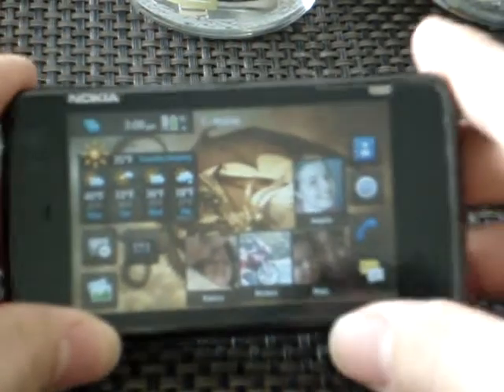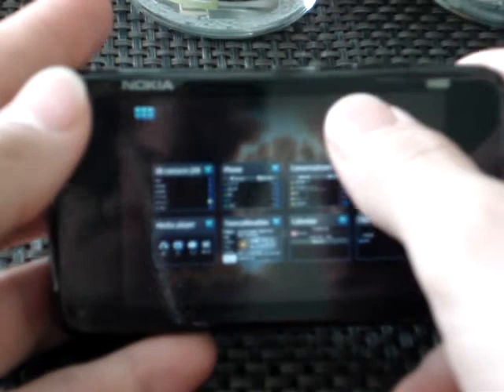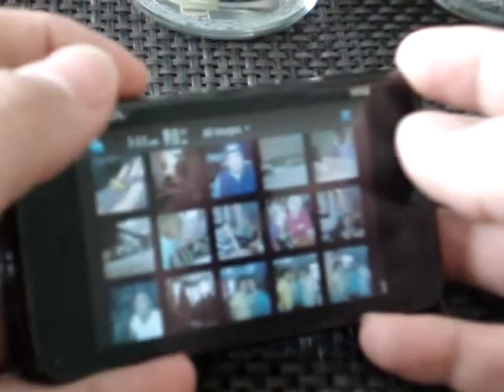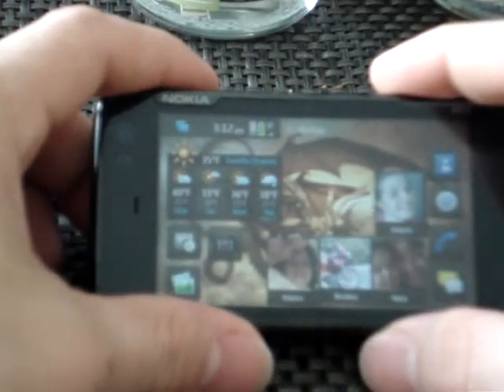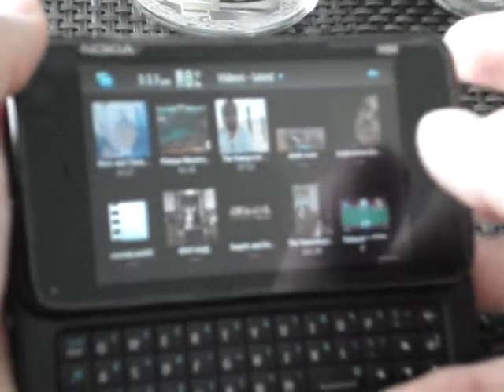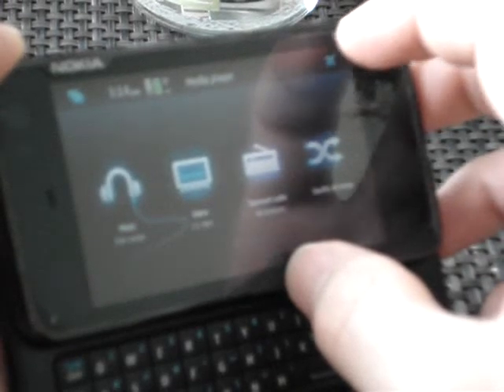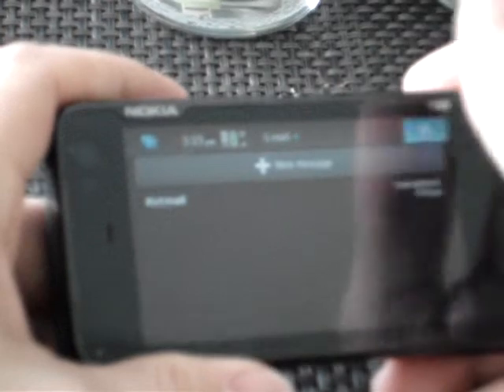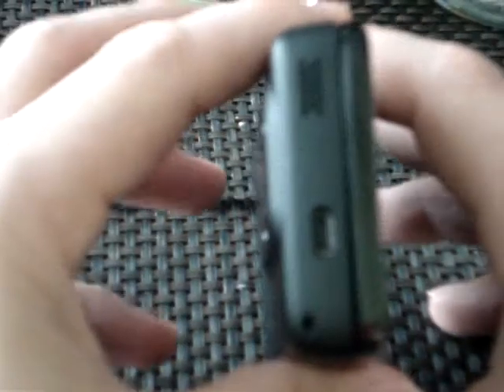Nokia N900 review, 2 week use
A small review of my Nokia N900, love the phone and love the functionality of it.